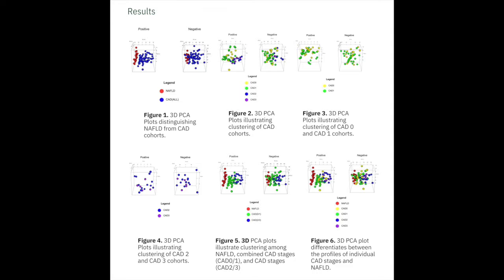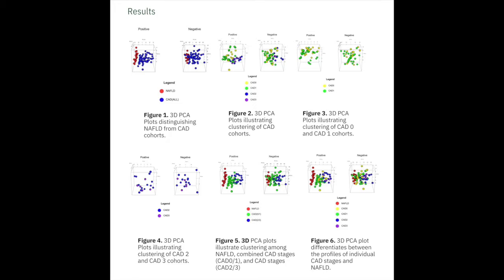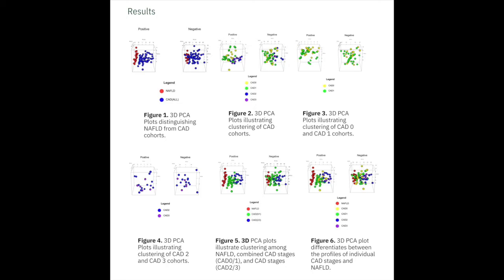Identifying Key Serum Biomarkers for CAD Progression in Patients with NAFLD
Mason Three Minute Thesis Research Competition 2024
George Mason University - College of Science

Title: Identifying Key Serum Biomarkers for CAD Progression
in Patients with NAFLD

Authors: Jeffery Amankwah, Allyson Dailey, Fang Chiu, Vikas Chandhoke and Robin Couch